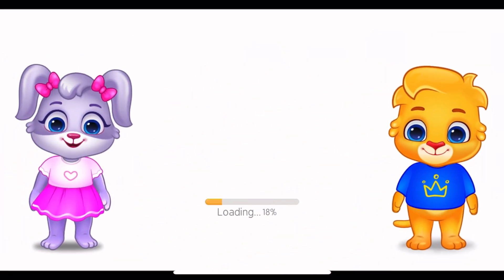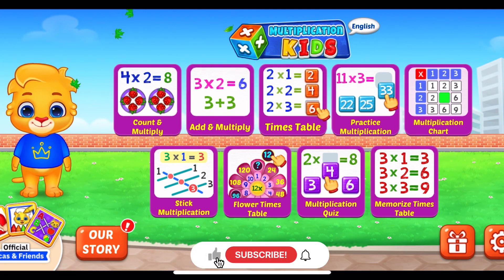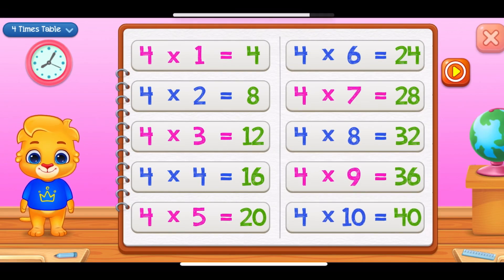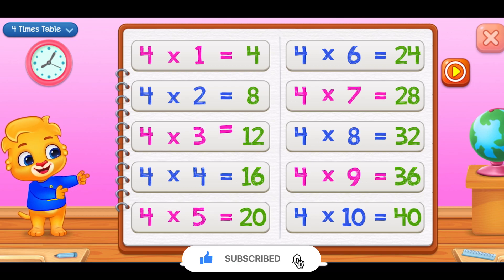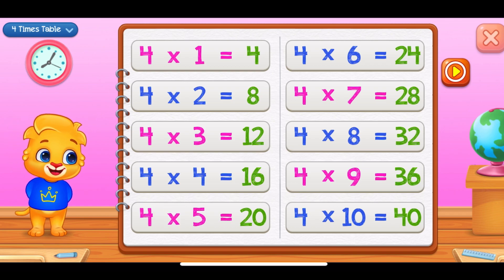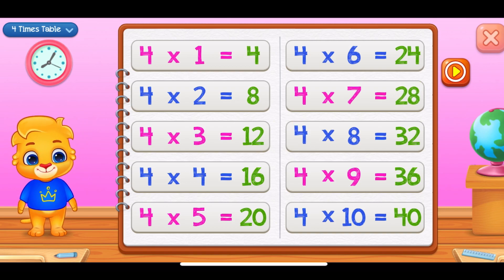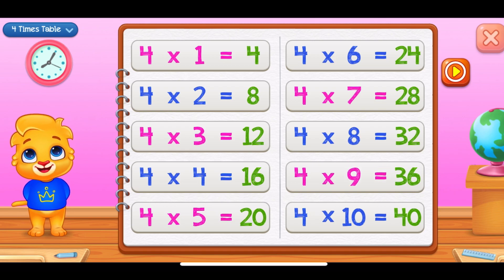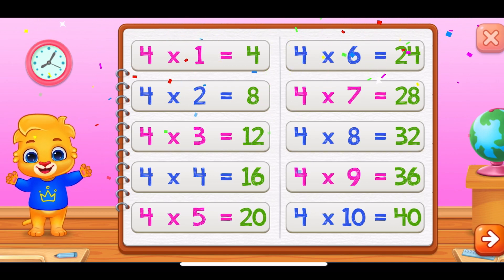Table of 4 Learn Multiplication 4-x=4 ka table song | 4 ka pahada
Learning games
Kids learning games
Paw 🐾 patrol new cartoon
Paw patrol new videos
Paw patrol new world

New car game
New Leo ambulance
New toy ambulance
New toy car
Best cars cartoon
New cartoon video
Best cartoon video
Best kids video
New kids videos